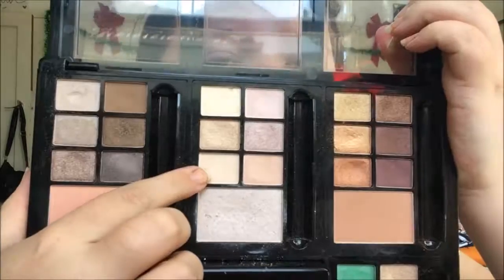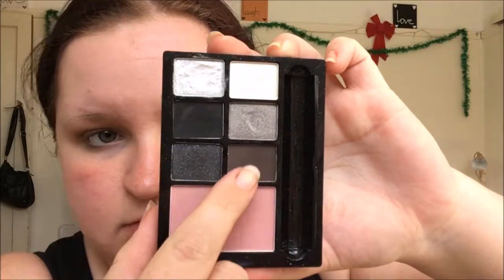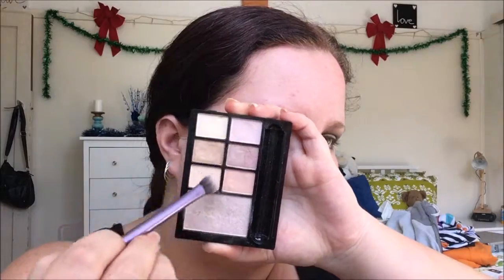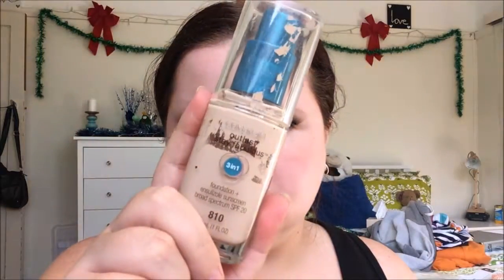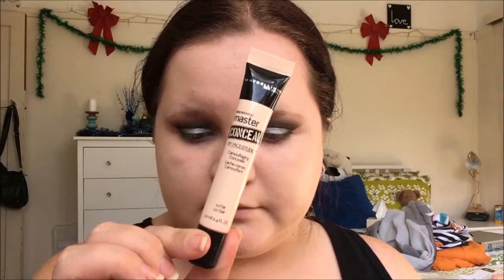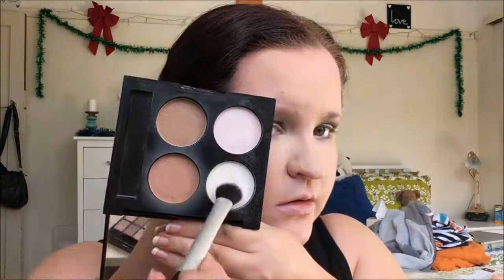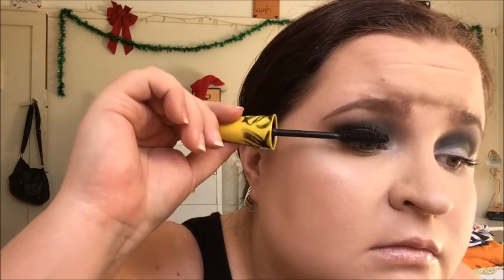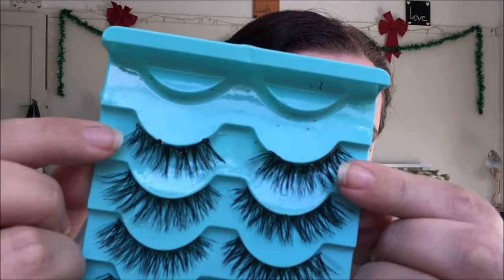NYE Makeup Tutorial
Hello everyone! This video is a tutorial for my New Years Eve smoky eye. I used all drugstore products as well so everything is affordable.

❤️ SOCIAL SITES  ❤️